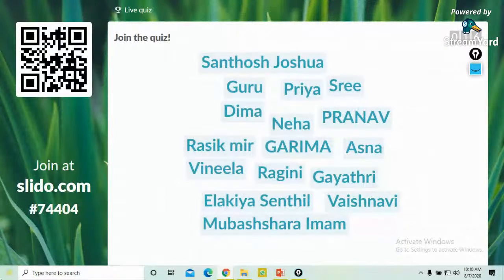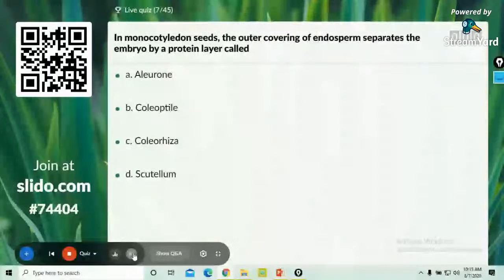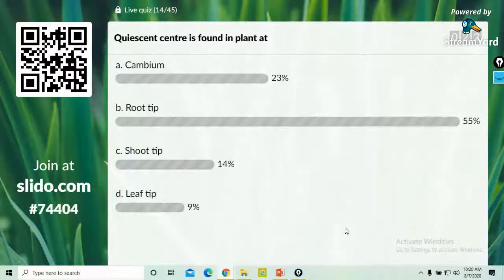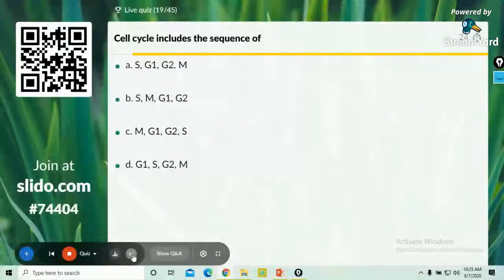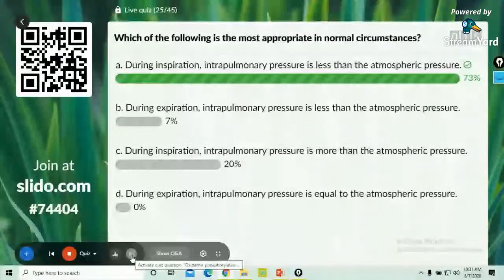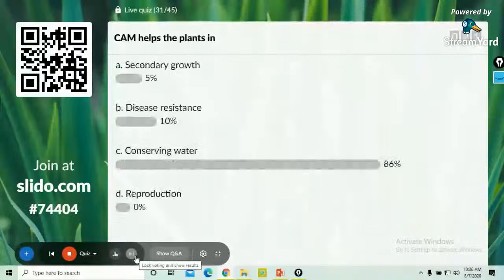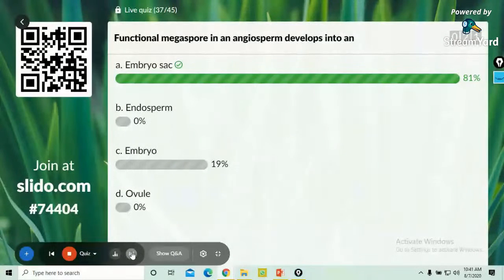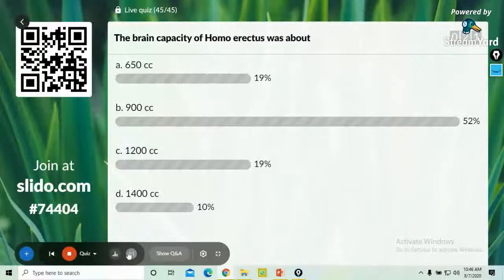MOST EXPECTED QUESTIONS FROM BIOLOGY